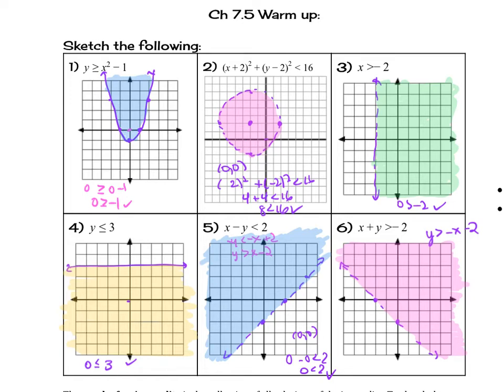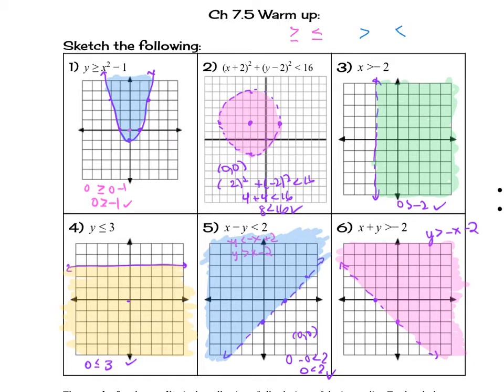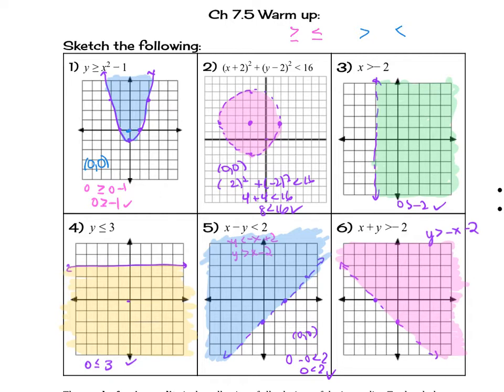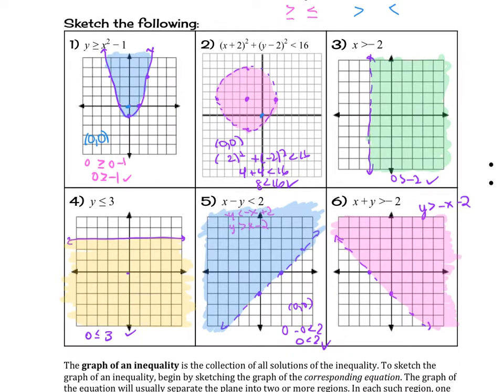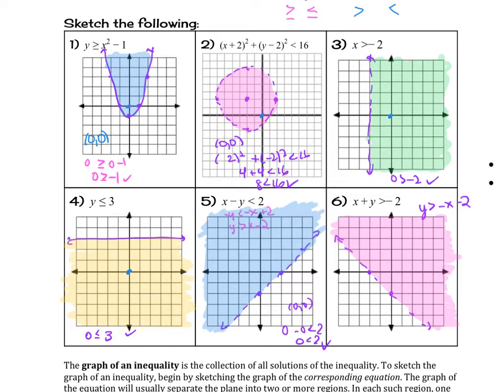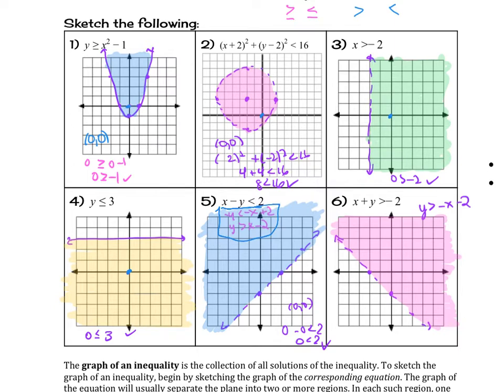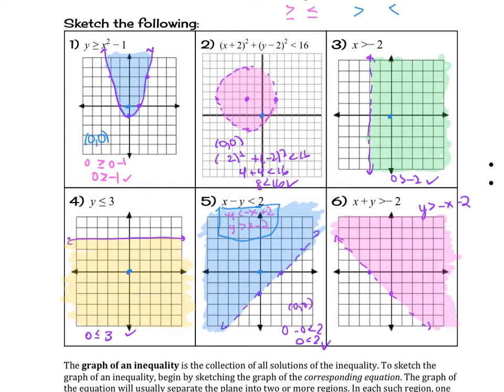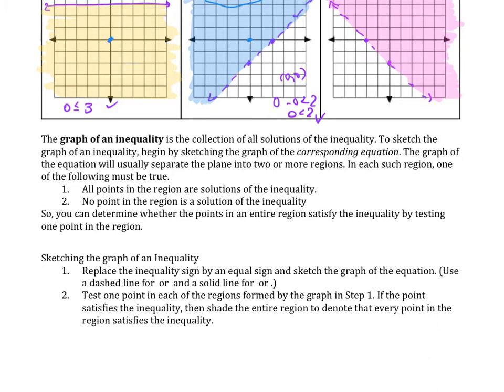Ch 7 5 Systems of Inequalities Intro Ex 1 3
Precalculus Systems of Inequalities